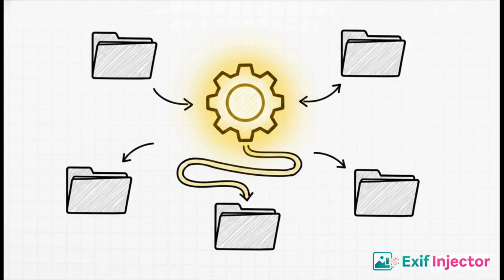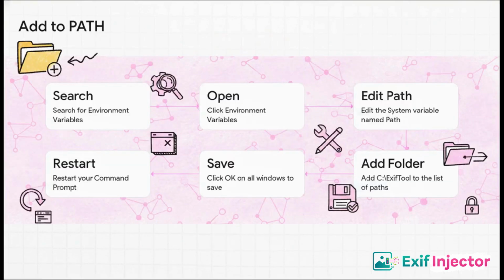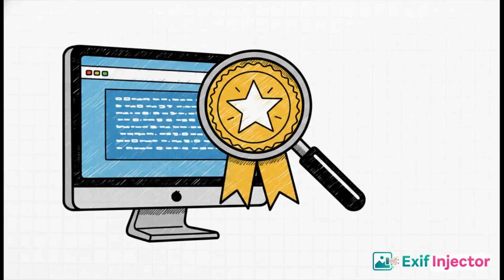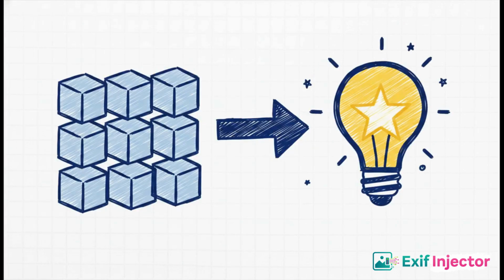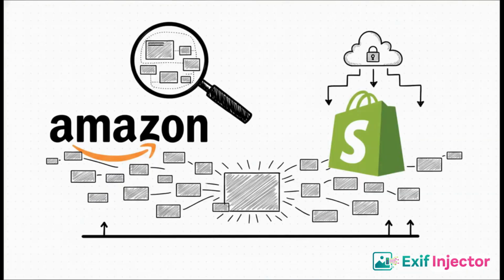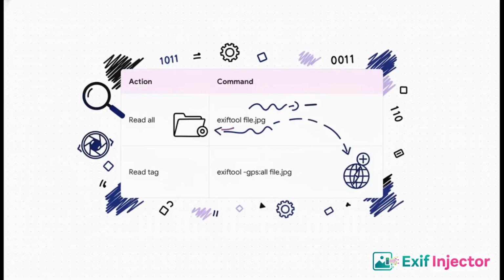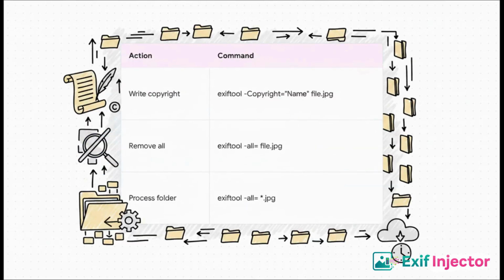How to Run ExifTool on Windows 11 (Step-by-Step Guide)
Learn how to run ExifTool on Windows 11 step by step— even if you’ve never used the command line before.

ExifTool is one of the most powerful tools to read, edit, and remove image metadata (EXIF, IPTC, XMP). But on Windows 11, setting it up can feel confusing at first. In this video, you’ll see exactly how to install it, configure it properly, and start using it in just a few minutes.

By the end, you’ll be able to run ExifTool commands with confidence — whether you want to read metadata, edit copyright information, or remove sensitive data like GPS coordinates.

This tutorial covers everything you need:

* Installing ExifTool on Windows 11
* Setting up the PATH variable
* Running commands in Command Prompt
* Reading and editing EXIF metadata
* Fixing common errors quickly

ExifTool supports over 200 file formats and is widely used by photographers, developers, and marketers who need full control over image metadata.

If you run into issues like “exiftool is not recognized,” wrong file paths, or permission errors — you’ll learn how to fix them fast.

If you prefer a simpler workflow, you can skip the command line completely. Exif Injector lets you view, edit, and remove metadata directly in your browser, with no setup required.